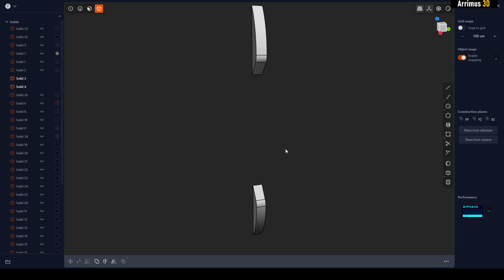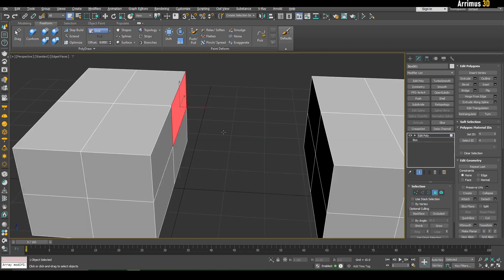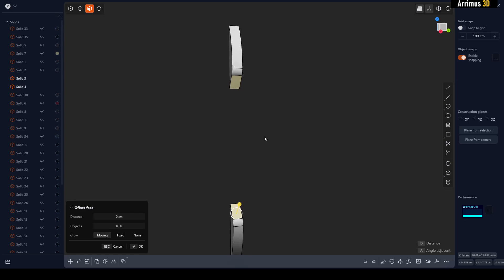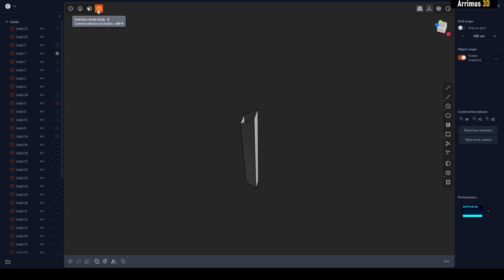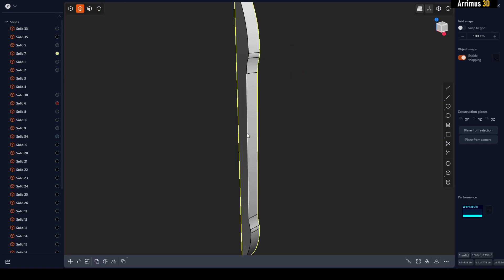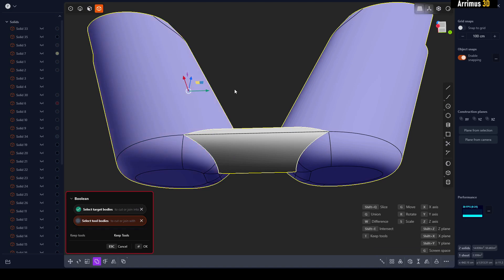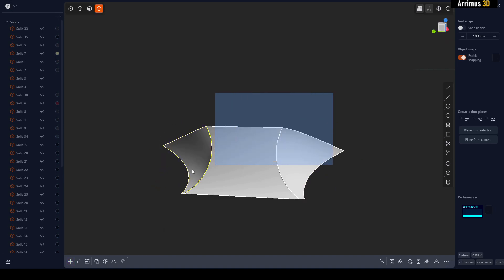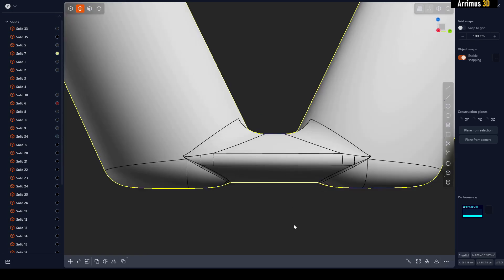Plasticity - How to Bridge Faces